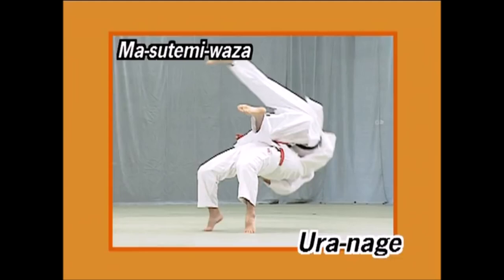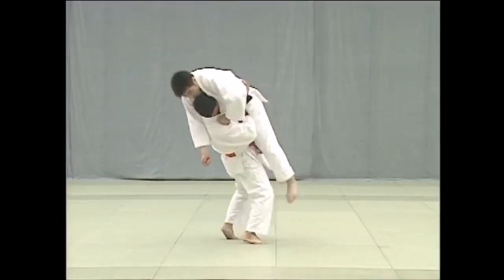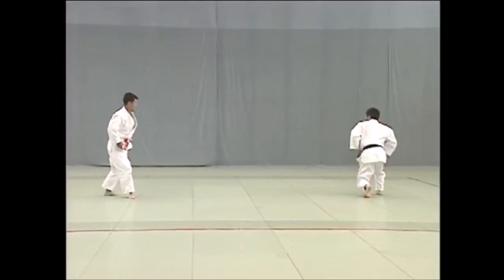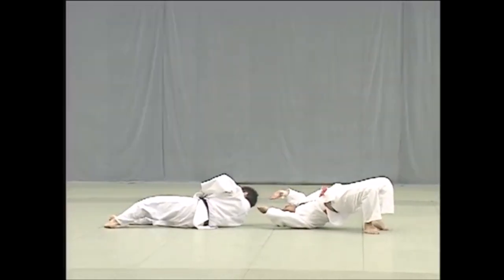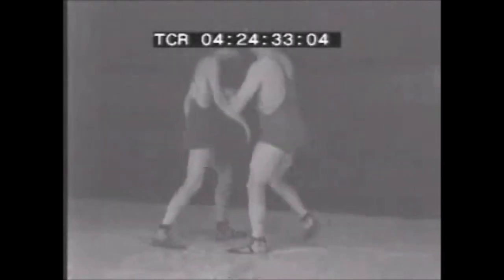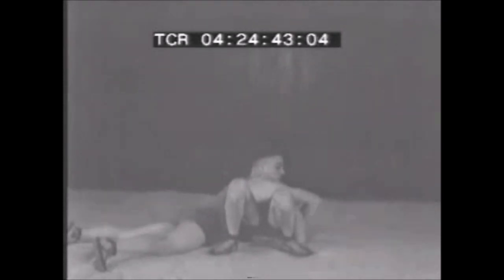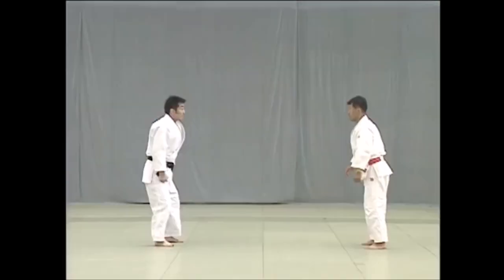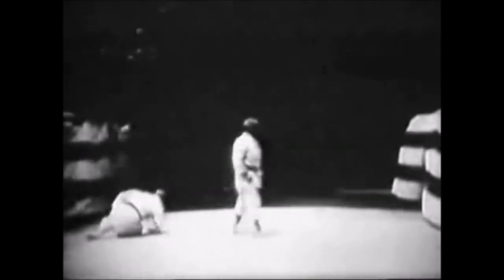Judo's most devastating throw VS Greco-Roman wrestling's body lock takedown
This video discusses Judo's Ura nage throw, and Greco-Roman wrestling's body lock throw, and compare the different approaches.